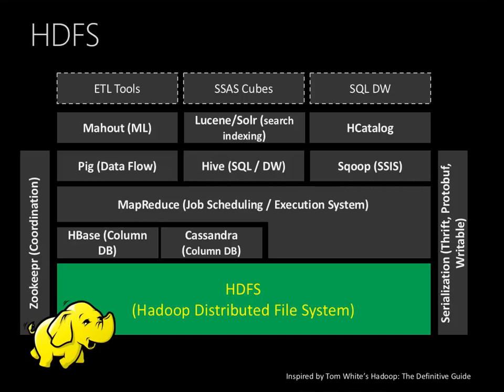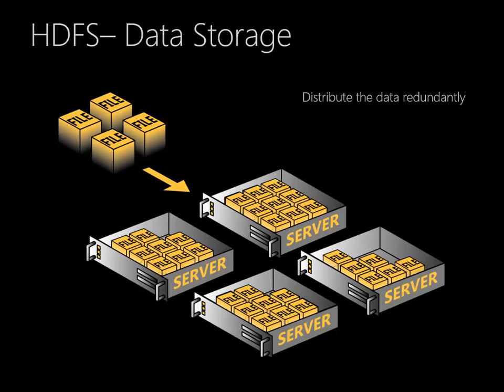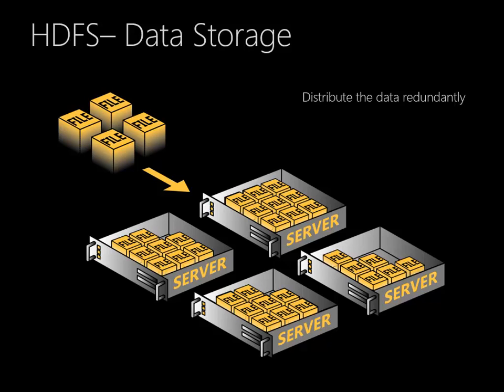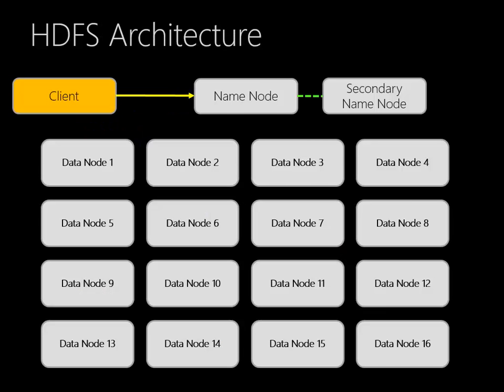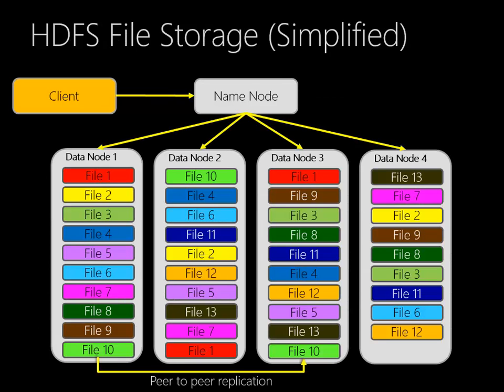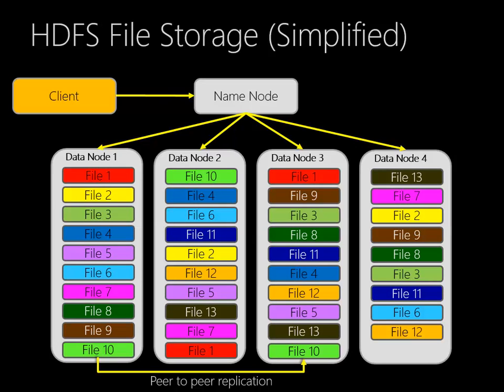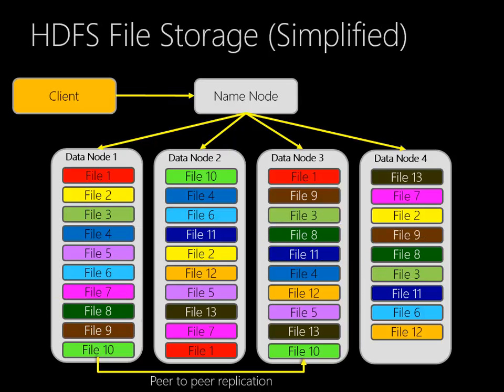Introduction to HDFS